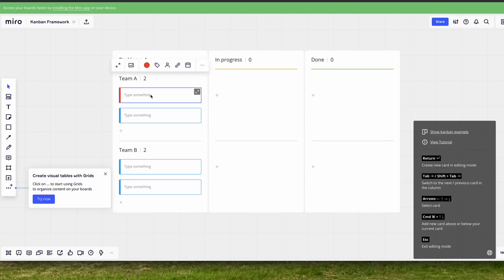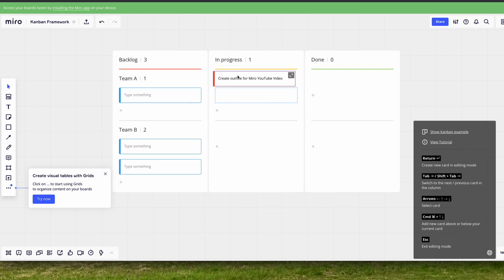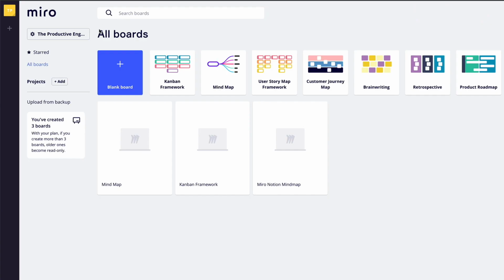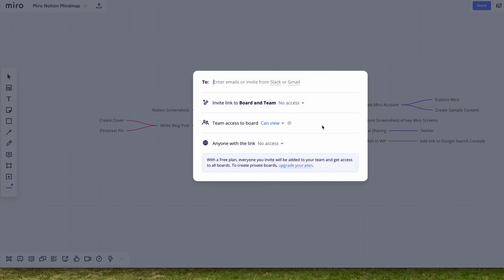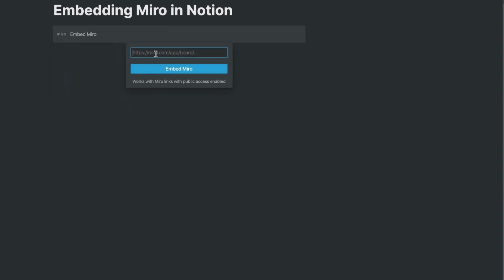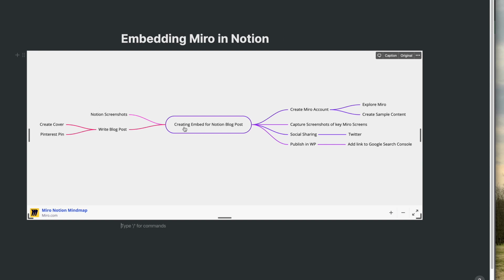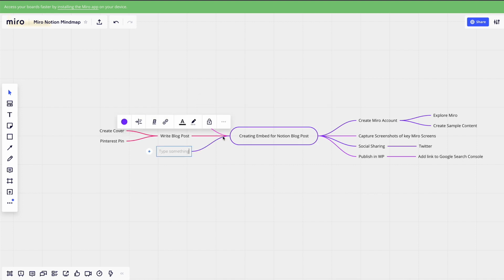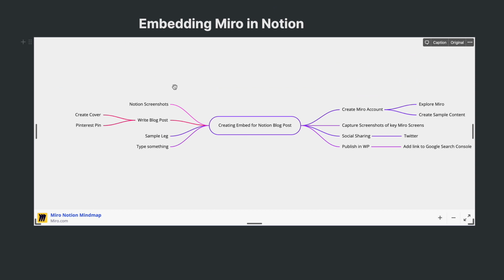EMBEDDING MIRO BOARDS IN NOTION | A Guide to Adding Miro Boards to a Notion Page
This video is about how to embed Miro boards inside of Notion.

GENERAL RESOURCES

RECOMMENDED TOOLS